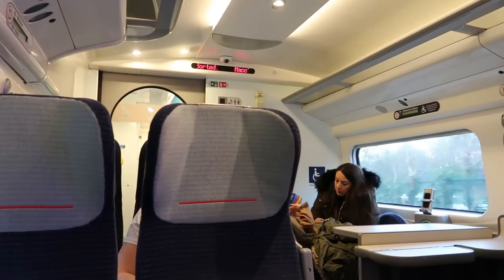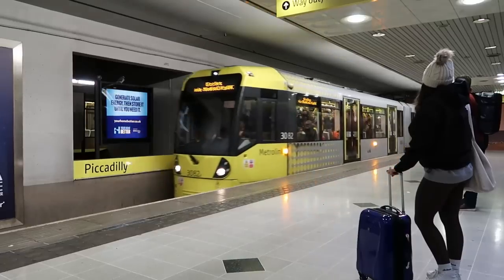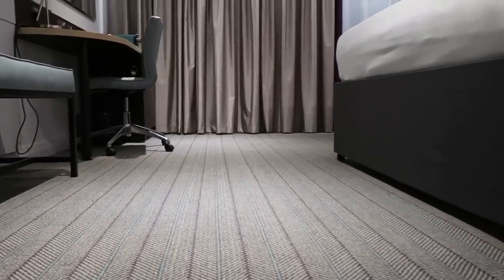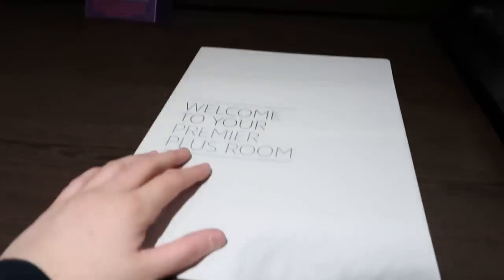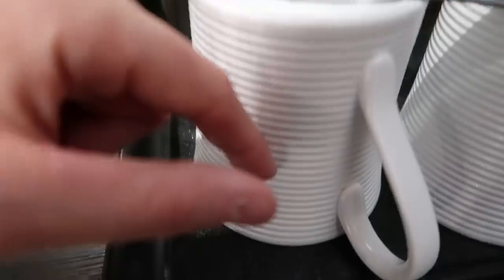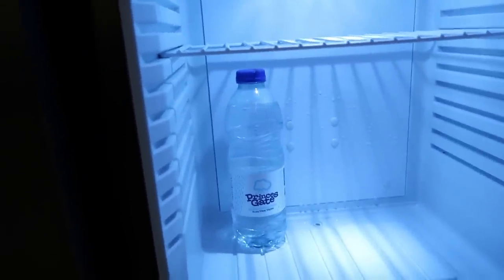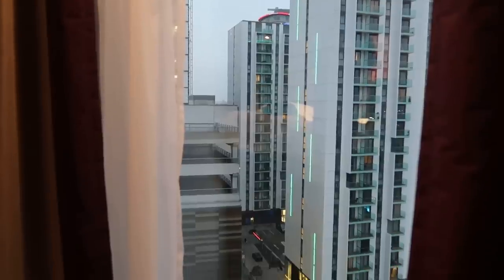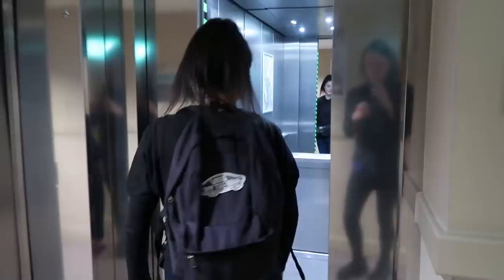Getaway to MediaCityUK | Trying out a Premier Inn Plus room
Getaway to MediaCityUK | Trying out a Premier Inn Plus room ((11-12)/12/22). We took a trip to MediaCityUK where we stayed the night in a Premier Inn Plus room, admired the flowing water and.. well.. I ate a lot :).

A BIG THANKS to my patrons:
jimnicebutdim & Marc Cannava